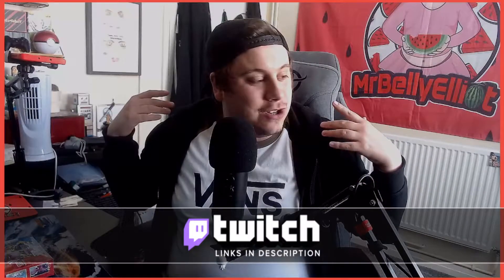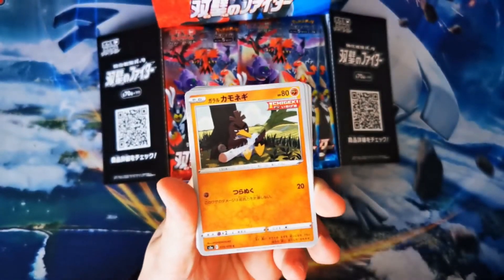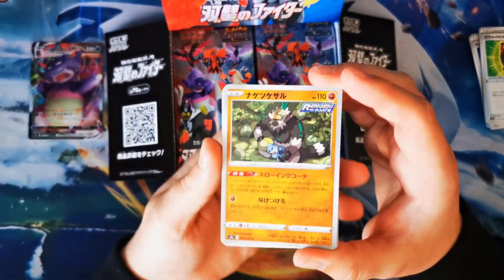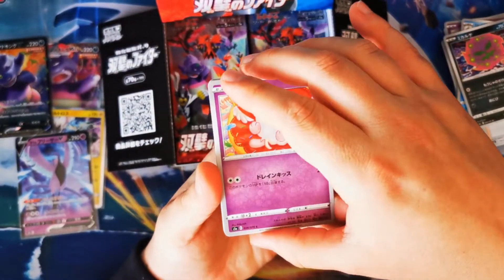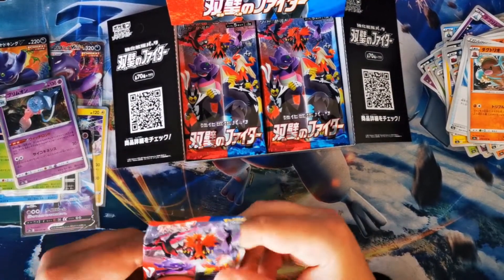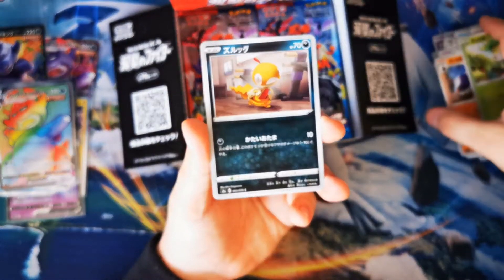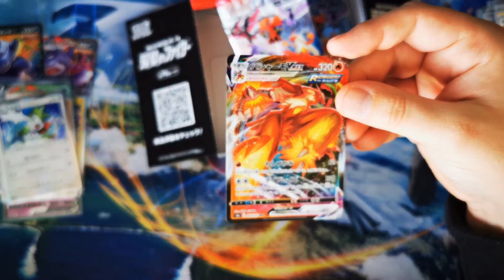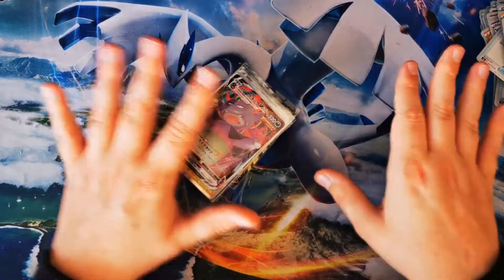MASSIVE MATCHLESS FIGHTERS BOX OPENING!!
Hiya folks!

It's time for another Japanese Pokemon Box opening, and I must say this one does not disappoint. If you are new to the channel welcome in!

If you love Japanese Booster Box breaks then you are going to love this one!